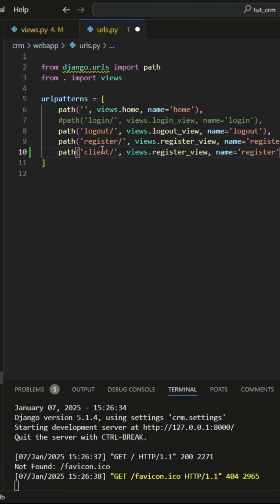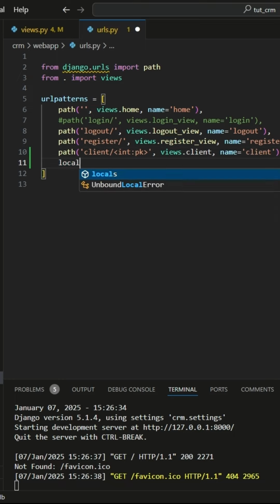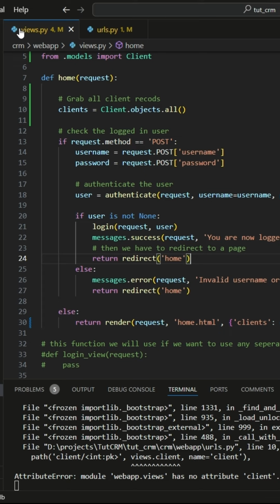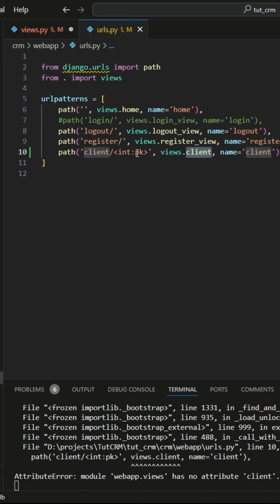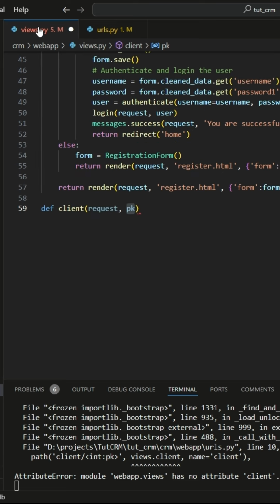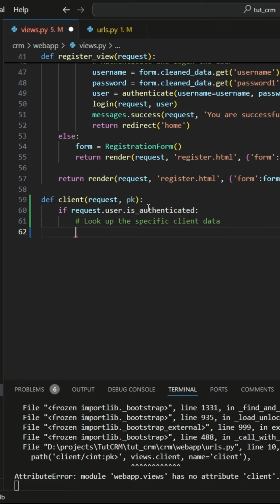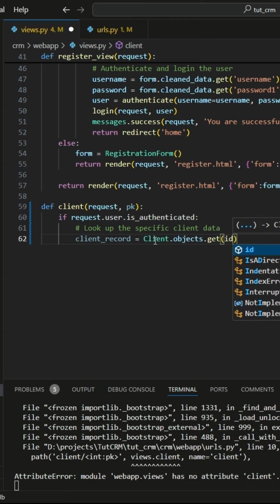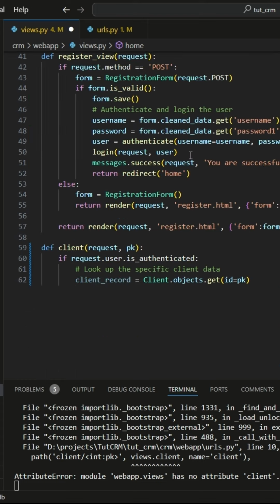Django Real-World Project Tutorial: Build Step-by-Step | Details View S-11-1